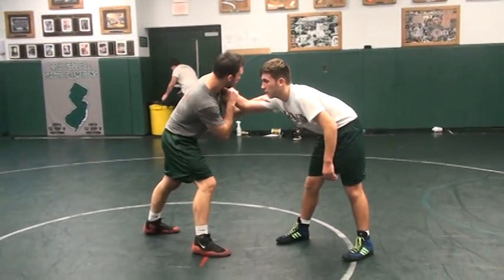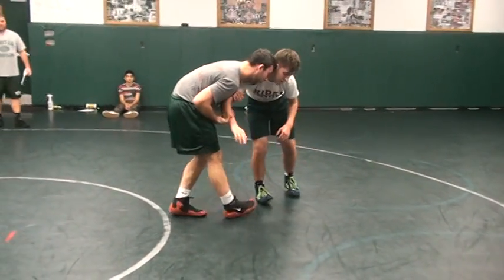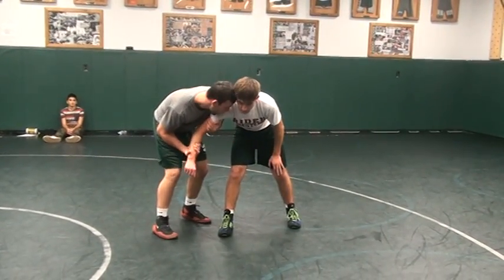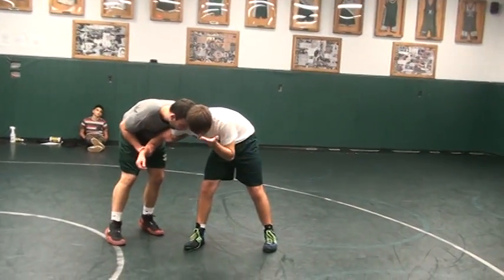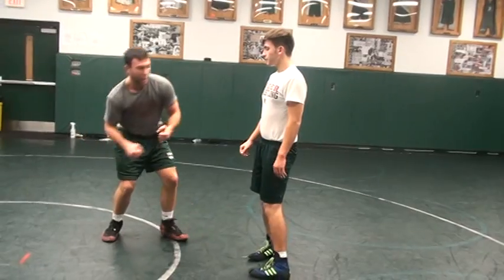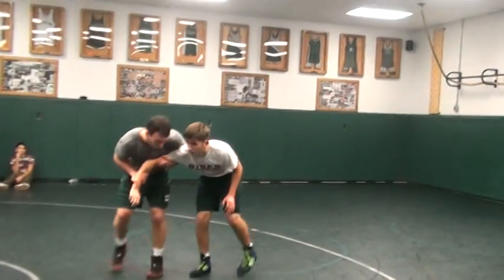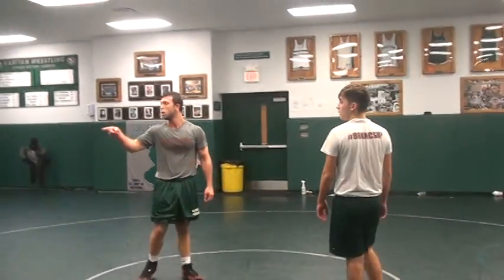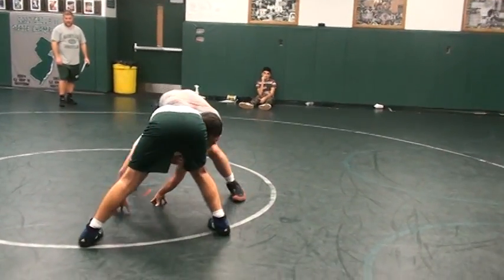Technique Clips from Practice M 11/30/15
We've recorded the technique sessions from practice. Review and learn!